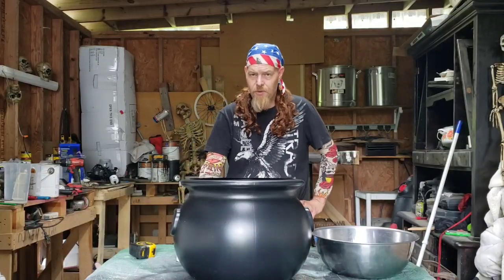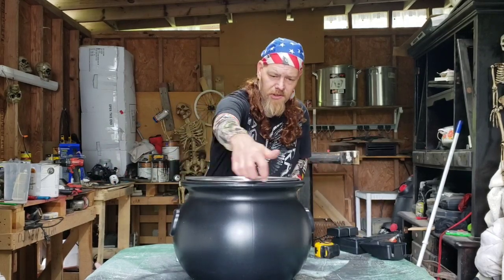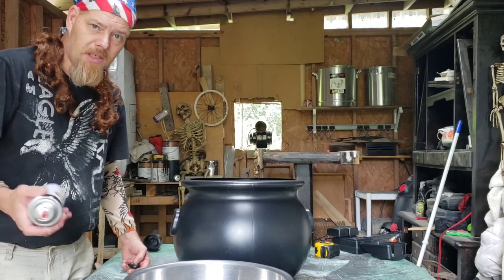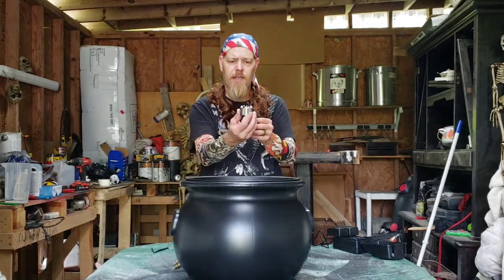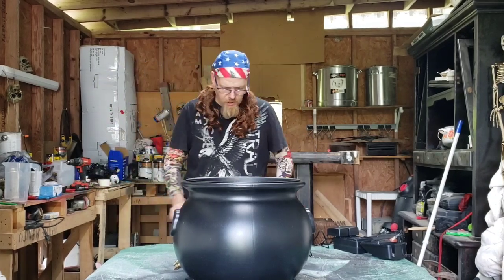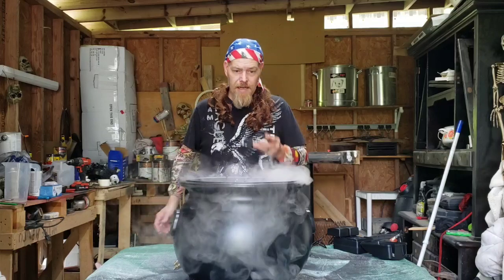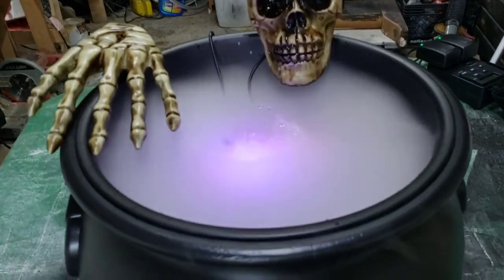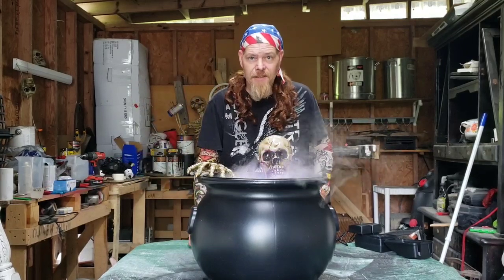DIY Smoking Cauldron, Halloween decor inside/outside. Fogging witches Cauldron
Welcome to Hicktown Customz Halloween edition. in this video we show you how to make a easy DIY smoking cauldron for Halloween decorations.

Akeydeco Halloween Party Mist Maker,Ultrasonic Water Pond Fountain Fogger 12 LED Red Yellow and Blue Light Flashes Aluminum Atomizer Air Humidifier for and Rockery Fish Tank Vase Birdbath Deco

PMU Halloween Cauldron 16 Inch Black Plastic Party Accessory Pkg/1